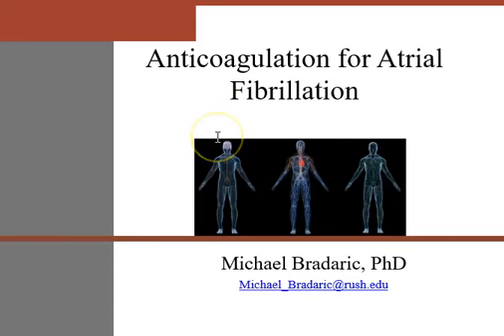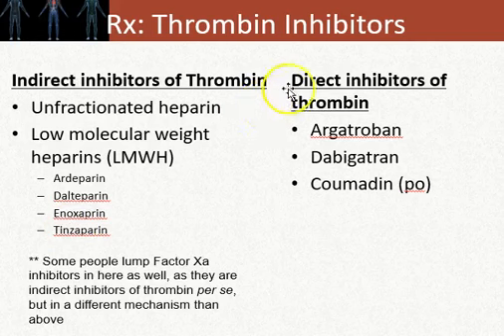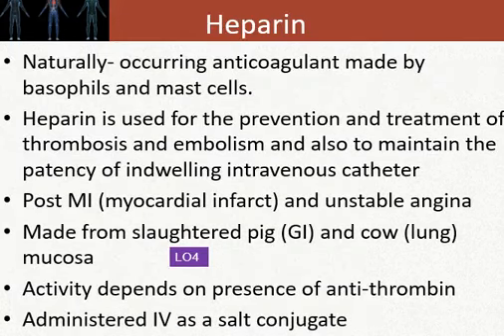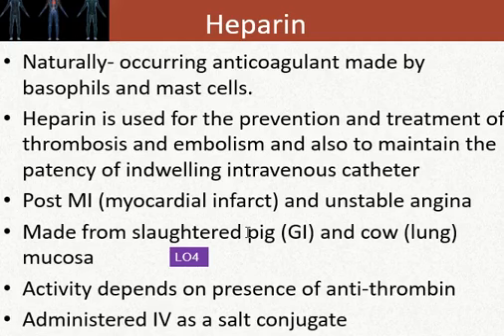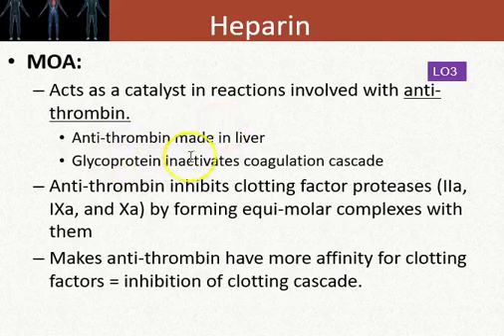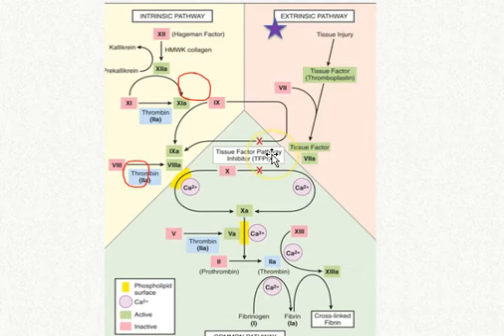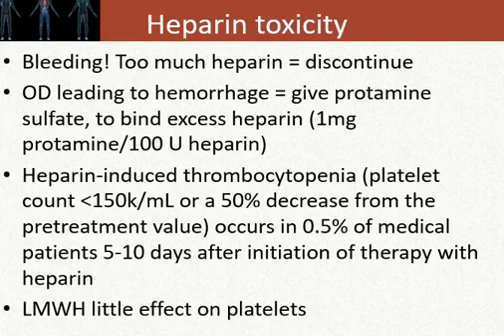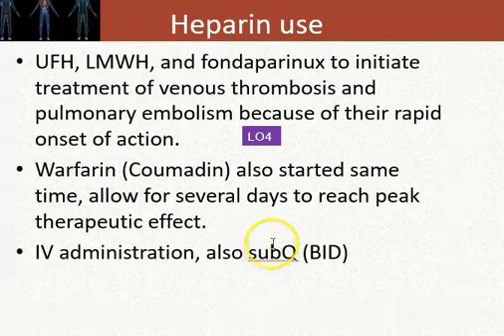PHARM Anti-Coagulants & Atrial Fibrillation Part 2